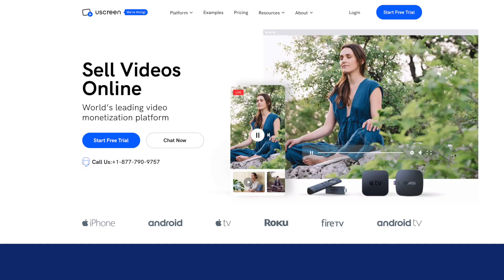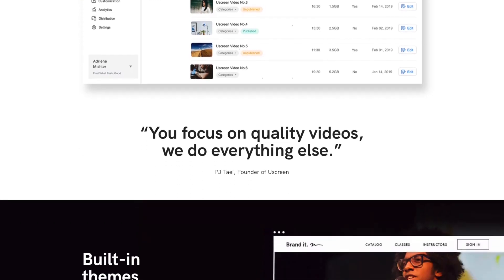How To Create a Membership Site - 6 Easy Steps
Video membership sites are an incredible way to monetize your videos. In this video, we're going to show you how to create a successful membership site from scratch.

The benefits of creating your own membership sites are clear: recurring, consistent revenue streams, stronger customer loyalty, and longer relationships.
By uploading your content to a standalone website, and asking for a monthly or annual subscription fee for access, you can build a lasting business from the videos you create.

But, figuring out how to create a video membership site can be really confusing!
There are tons of different tools, plugins, and methods out there to set up your membership site. So it can be hard to figure out exactly how to start and grow a successful membership site.

In this tutorial, you’ll learn the step-by-step process to build and launch a video membership site.

How will you create your video membership site?

Chapters:

0:00 Intro to Membership Sites
0:39 Types of Membership Sites
1:00 Membership Site Requirements
1:42 Step 1: Pick Your Platform
2:53 Step 2: Upload Your Content
3:25 Step 3: Optimize Your Catalog
4:17 Step 4: Customize Your Site
5:08 Step 5: Pick a Pricing Model
5:36 Step 6: Launch Your Site

Additional Resources:

👉 19 things to look for when shopping for the perfect video platform

Watch our on-demand demo to learn how Uscreen will help you monetize your videos